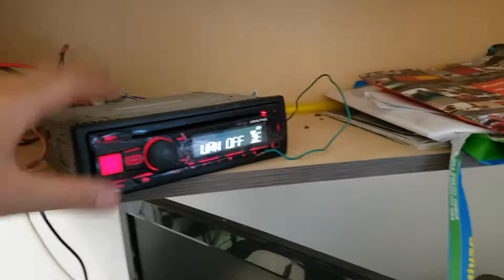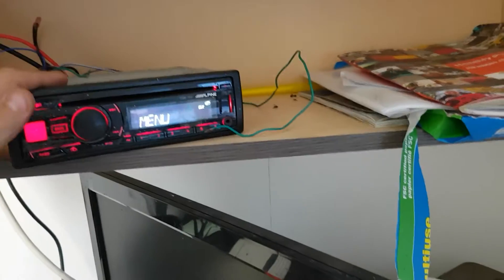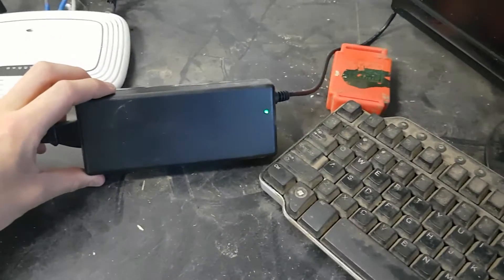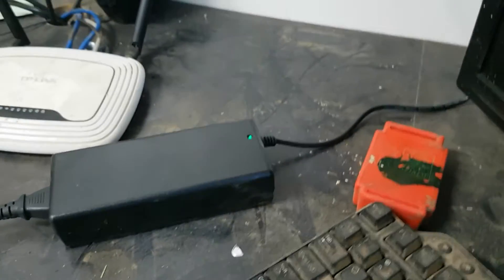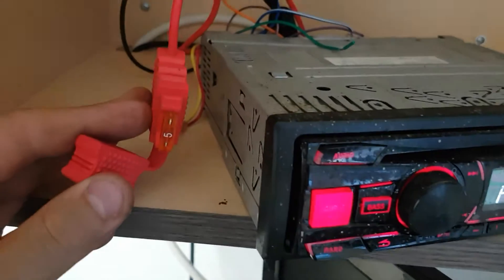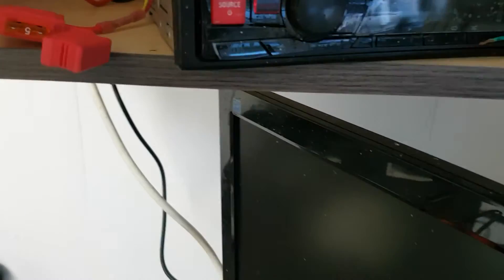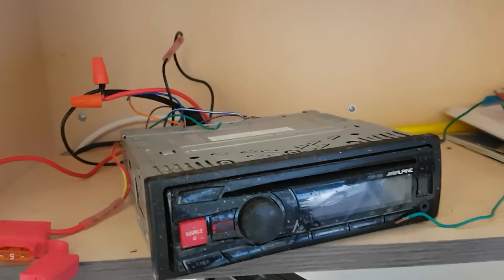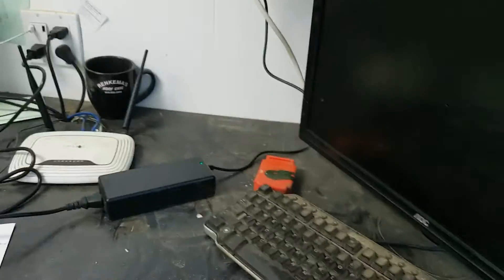How to use a car FM radio for better reception indoors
AC-15    12V 10A power supply